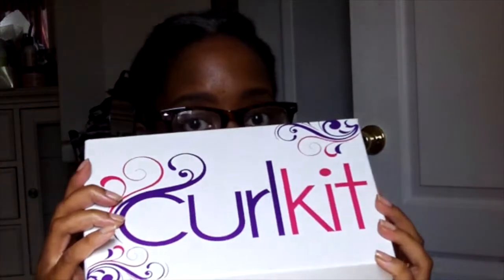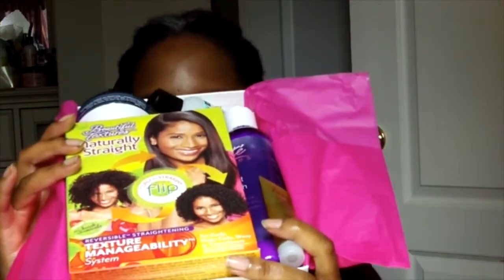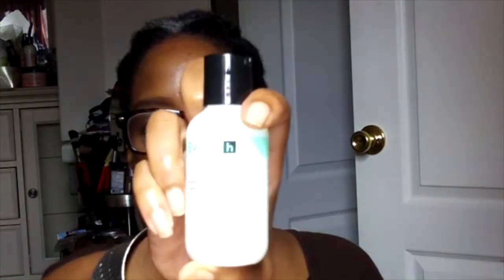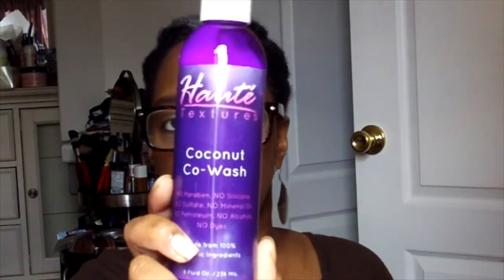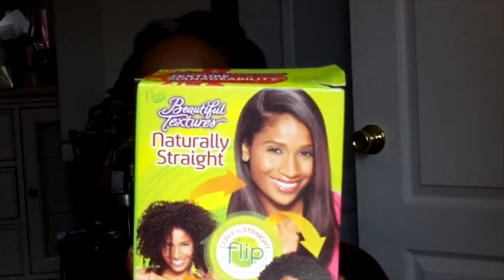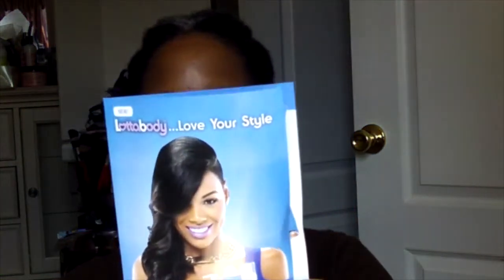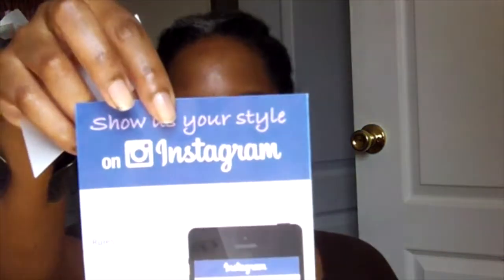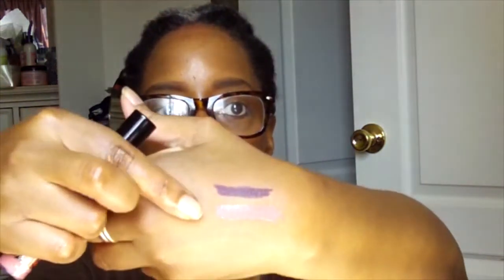August Curlkit The Natural Bride Edition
Anya Williams
JAF Station